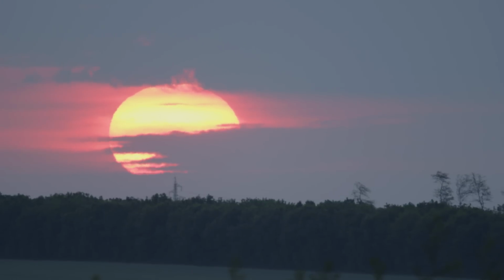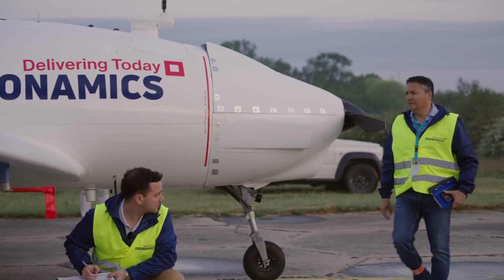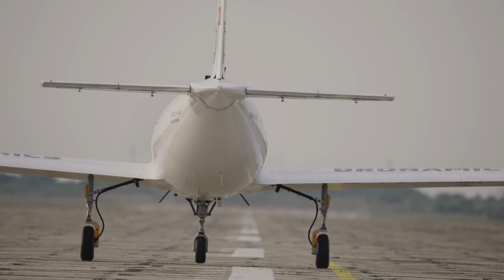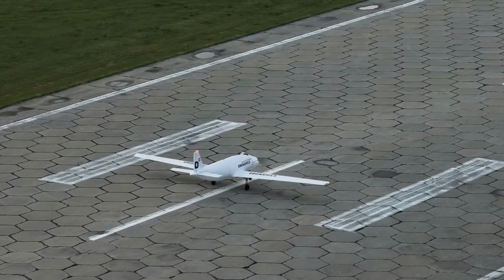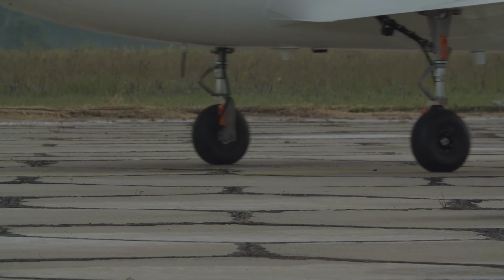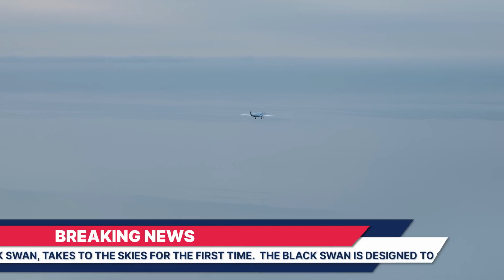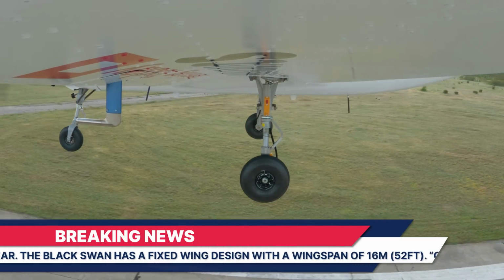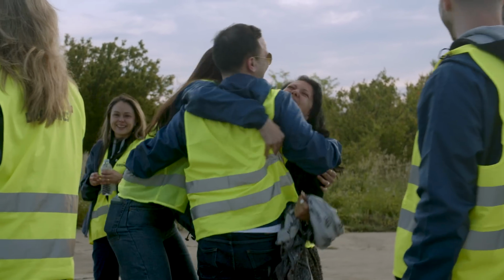Dronamics Cargo Drone First Flight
Dronamics made history when its full-scale Black Swan, the first of its kind cargo drone, successfully completed its first flight on May 25, 2023. Watch the first flight video here.